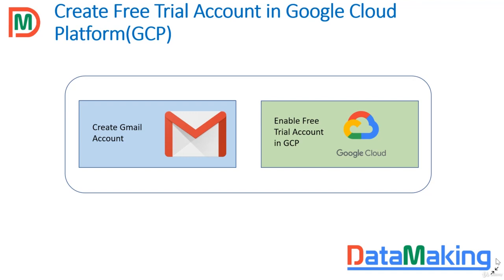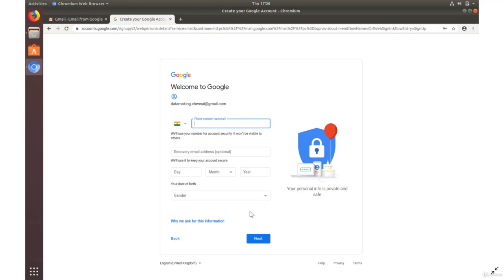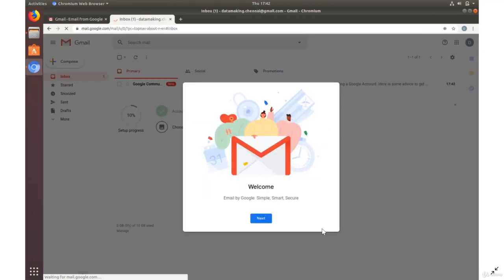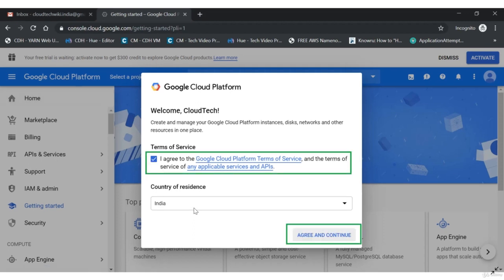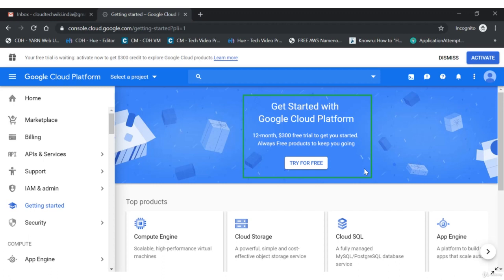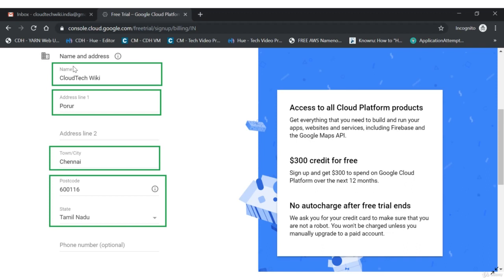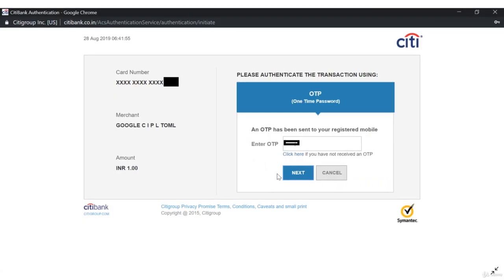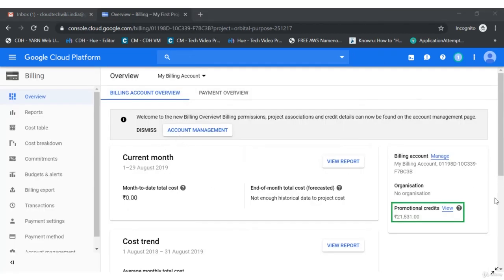Create Free Trial Account in Google Cloud Platform(GCP) | Data Making | DM | DataMaking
Happy Learning!

Please enroll the course and make use of it. Course offer coupon which will expire in couple of days(12th October)